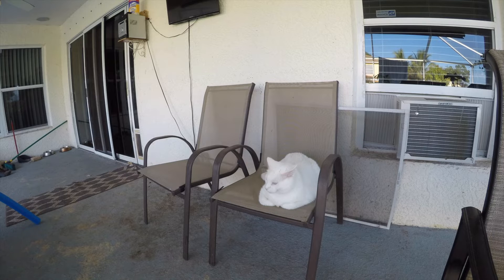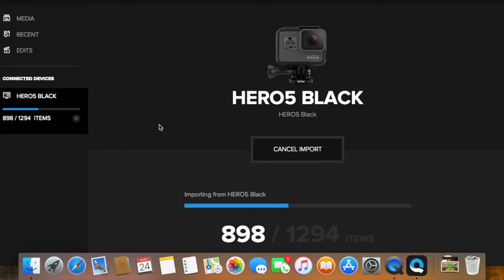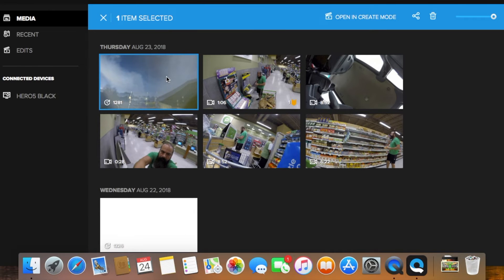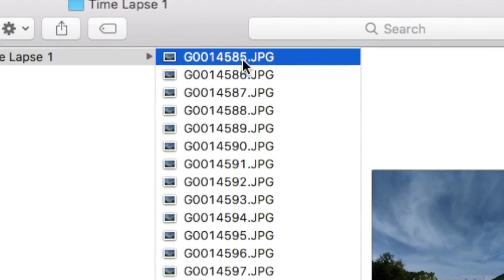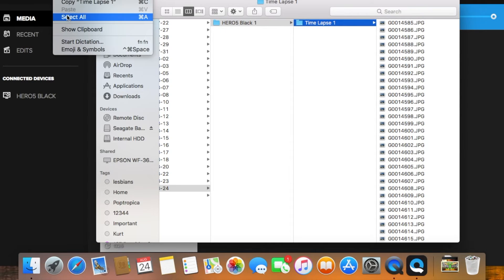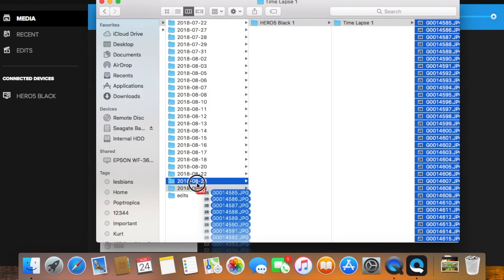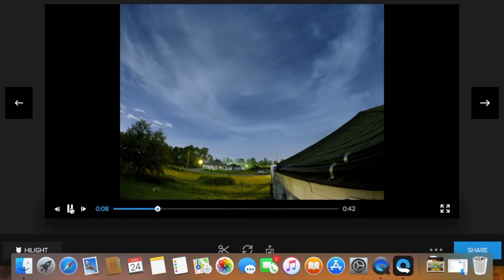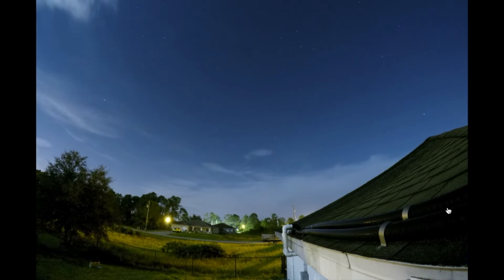GoPro Quik Night Time Lapse Explained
I love shooting time lapse video, and with the newest GoPro, its easier than ever to capture some awesome time lapse scenes. But one thing I had a hard time with was GoPro night lapse photo mode. Specifically, hw to make a series of photos, into a high quality video. Well this video will show you how.